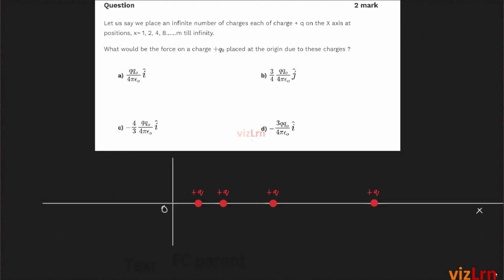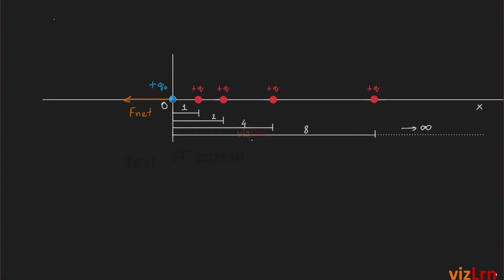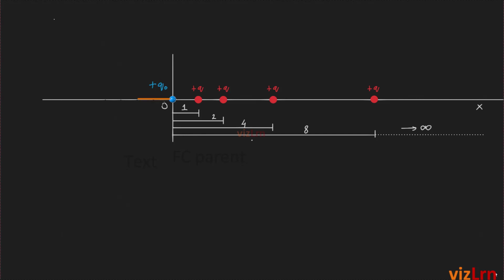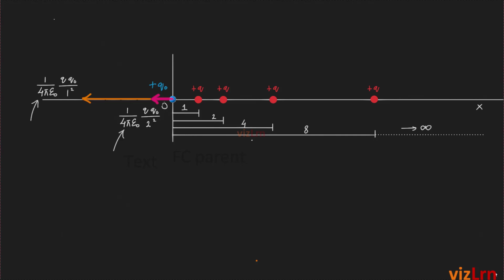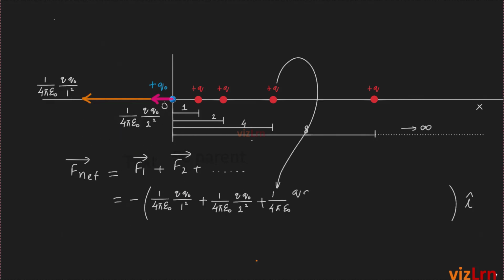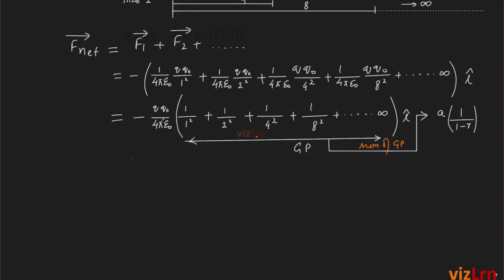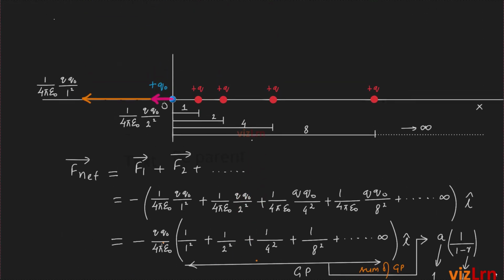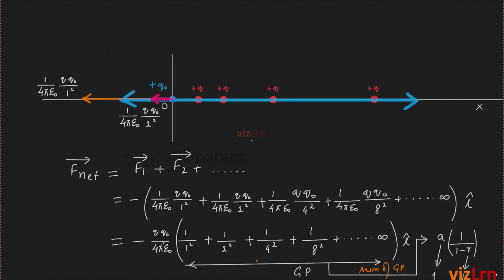Coulomb's Law - superposition principle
Watch and learn the application of coulomb's law, superposition principle.
Class XII physics, Foundation for JEE & NEET